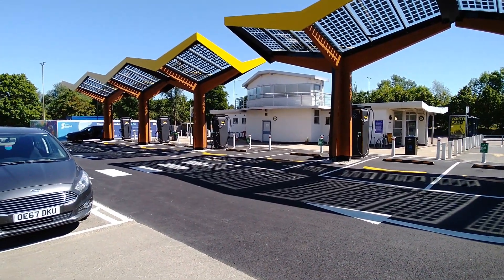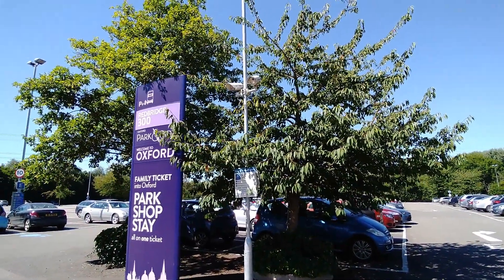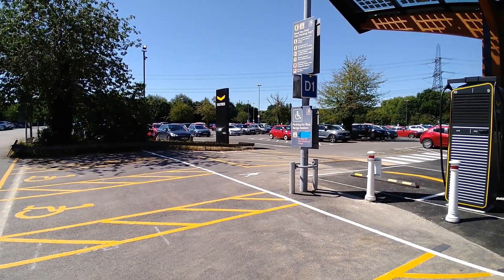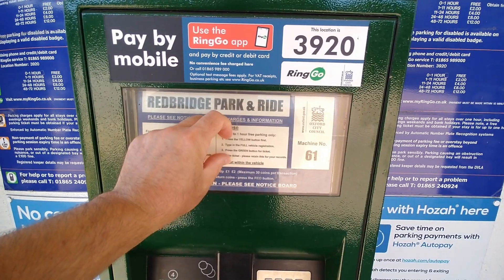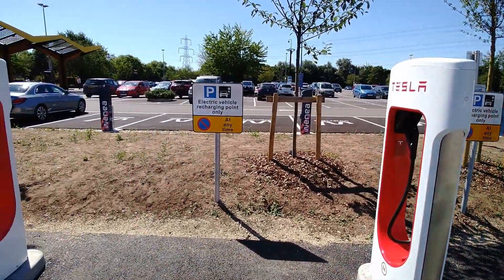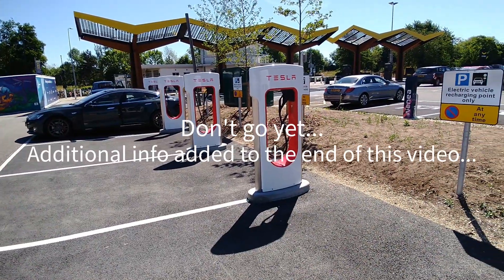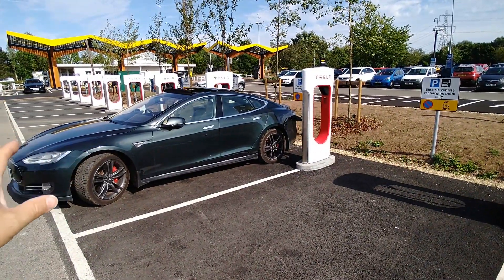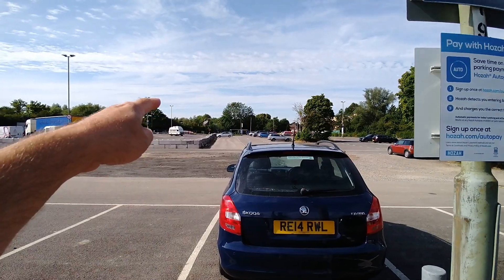Warning - Parking tickets at the new Fastned Oxford EV charging hub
In this video I visit the new EV charging hub in Oxford, which is located within the Redbridge Park & Ride car park. All drivers get free parking for the first hour, which is enough to charge any vehicle on the DC rapid chargers. However, you must get your free ticket from the machines, which I show you on this video. If you're using the Wanea AC chargers, then you are likely to be staying for longer than an hour and would be "parking", so you will need to pay the relevant parking fees.

To see my original walk around video of the Fastned Oxford EV charging hub, go

Since filming this video, I've discovered Hozah. If you're a regular visitor to the Oxford Redbridge Park & Ride car park, create an account with them and it automatically sorts out your parking fees and the one hour free parking and saves you getting a ticket and saves any mistakes or fines.

For some background information on this new charging hub...
Opened in July 2022, the charging hub will initially offer fast and ultra-rapid charging for 42 vehicles at once at Oxford’s Redbridge Park and Ride.
It will be powered entirely by renewable energy.
With 10 MW of installed capacity on site, the hub can scale up with EV adoption to provide charging for 400 vehicles.
Fastned has initially installed ten charging bays at the Superhub with 300 kW of power available, capable of adding 300 miles of range in just 20 minutes for hundreds of EVs per day.
Unlike any other UK charging hub, the site is directly connected to National Grid’s high voltage transmission network via a four-mile underground cable, which will deliver 10 MW of power to quickly and simultaneously charge hundreds of EVs without putting additional strain on the local electricity network or requiring costly upgrades.